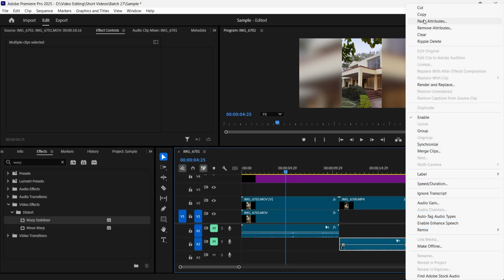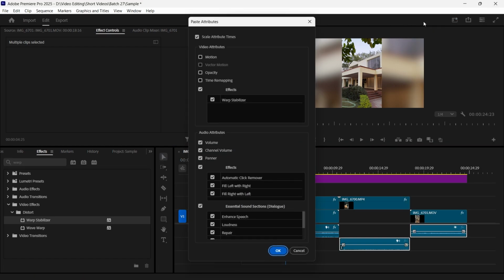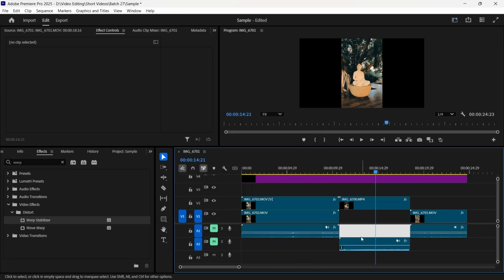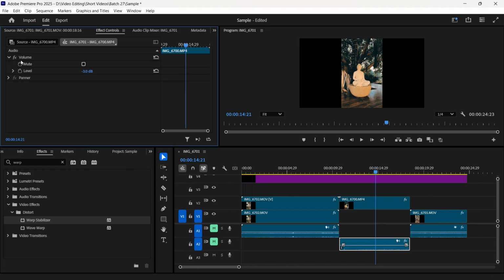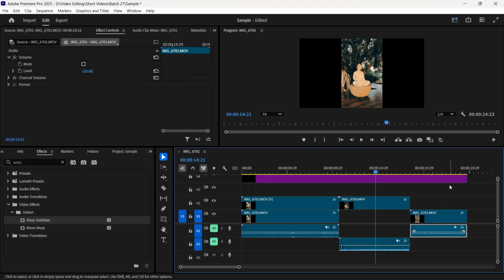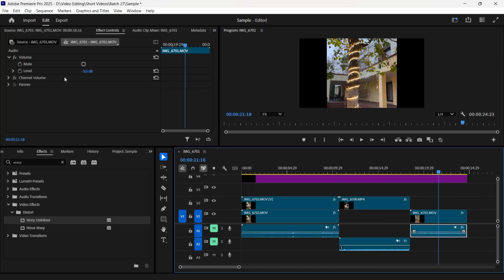How to Copy Volume Level to all Clips on Premiere Pro [FAST]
Struggling to keep consistent audio levels across multiple clips in Adobe Premiere Pro? In this quick tutorial, you’ll learn how to copy the same volume level to all clips in Premiere Pro — fast and easily.

We’ll cover the quickest methods to copy and paste audio gain or volume settings across multiple clips, helping you maintain balanced sound without manually adjusting each clip one by one. This is perfect for talking-head videos, vlogs, podcasts, and client edits.

Save time, avoid uneven audio, and speed up your editing workflow with this simple Premiere Pro audio trick.

Join us as we explore the features and best practices for using Adobe Premiere Pro on your video editing workflow.